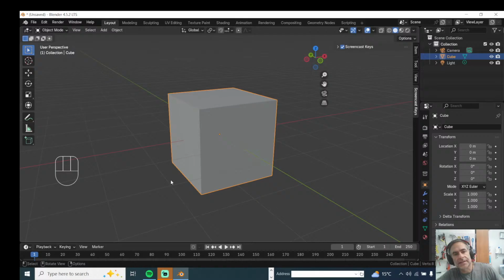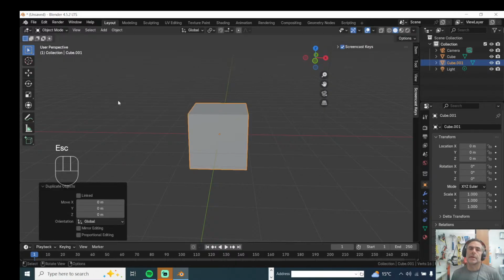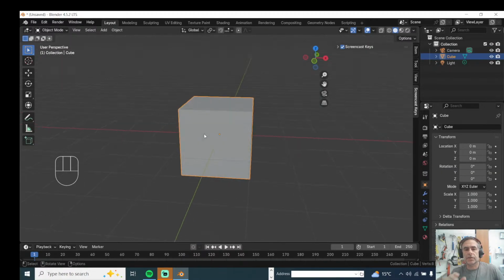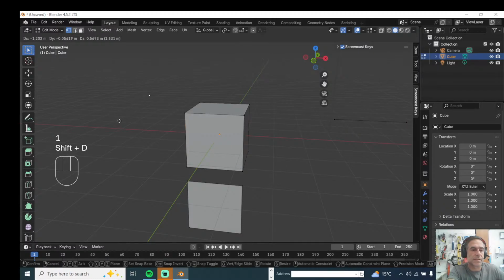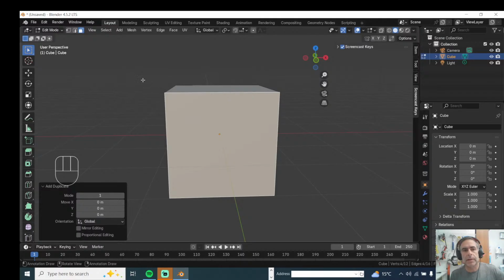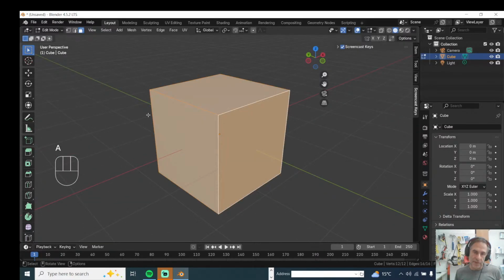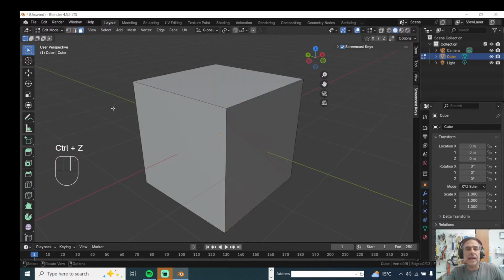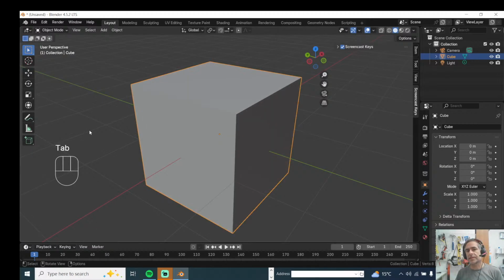6: Blender- Duplicating and deleting duplicate vertices